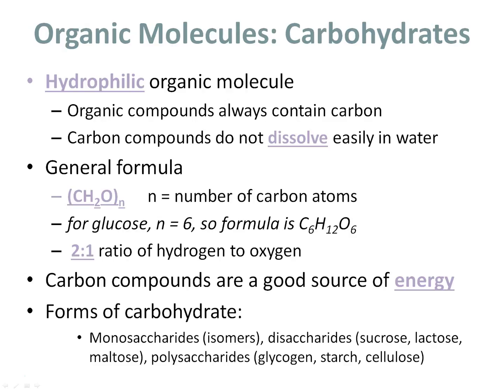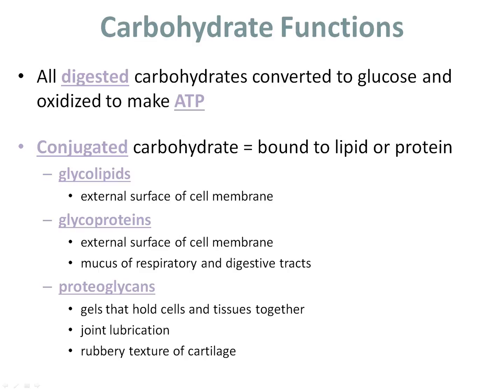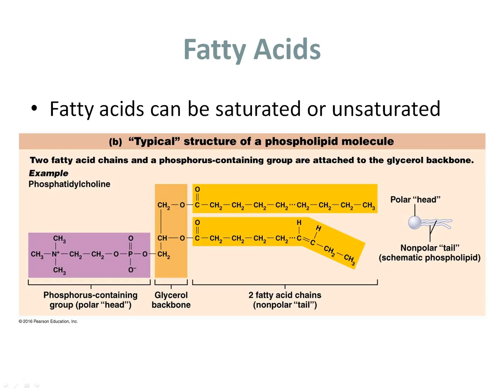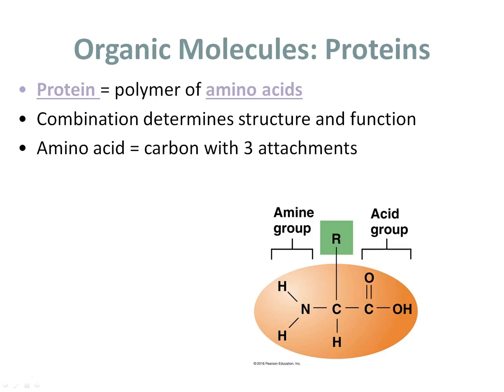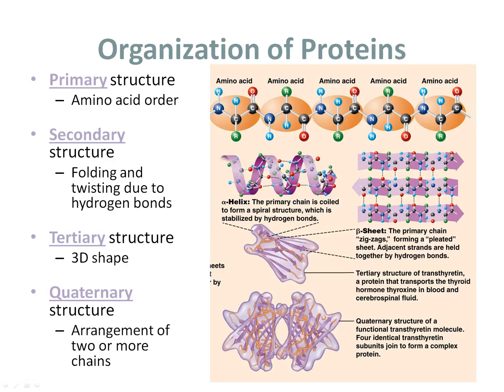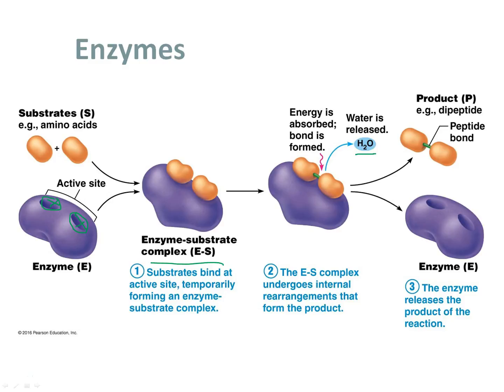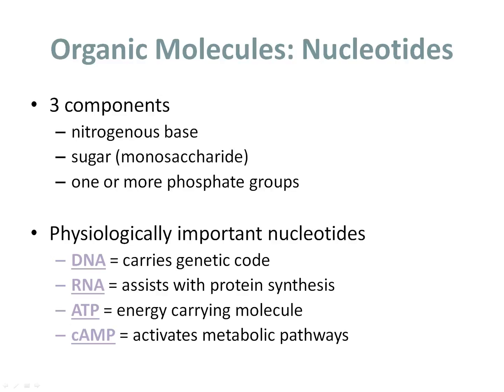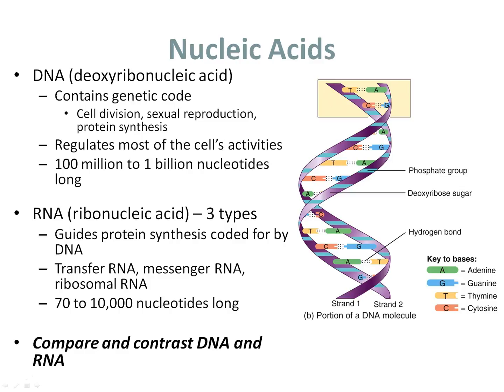BIO201 Chemistry Part 4: Organic Molecules